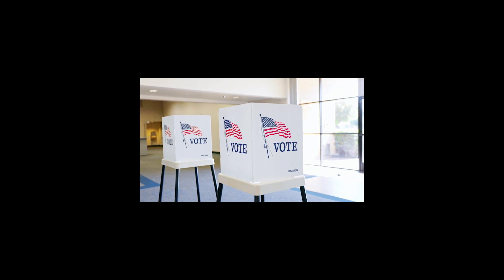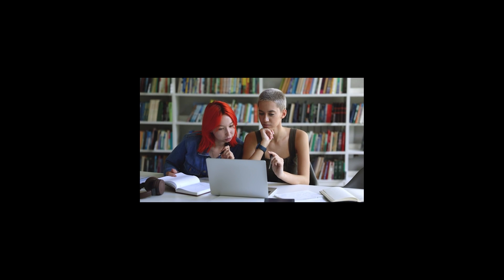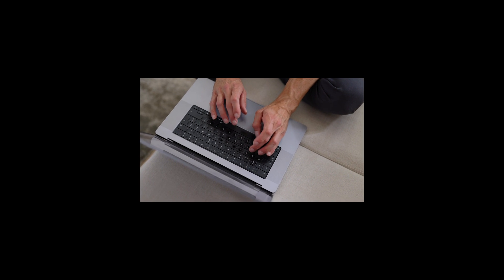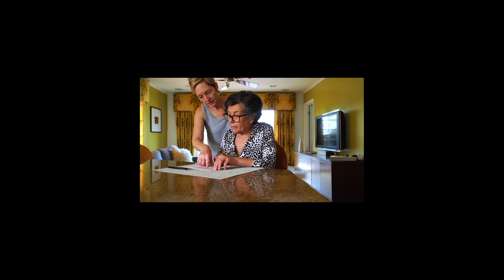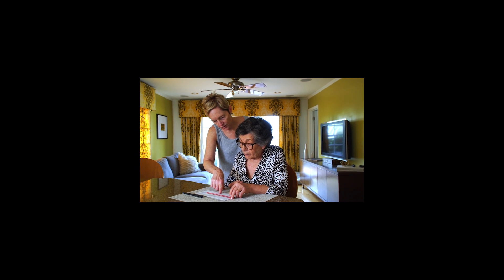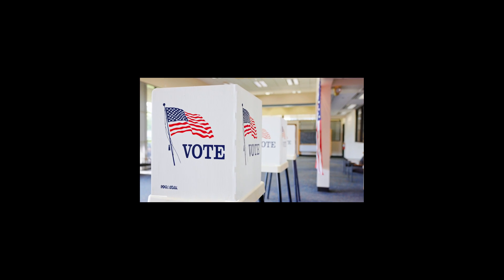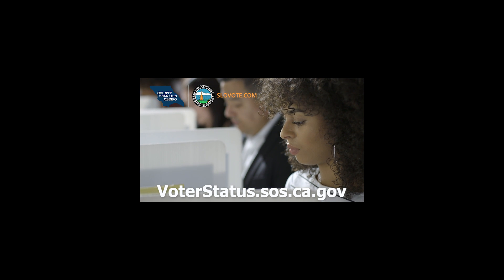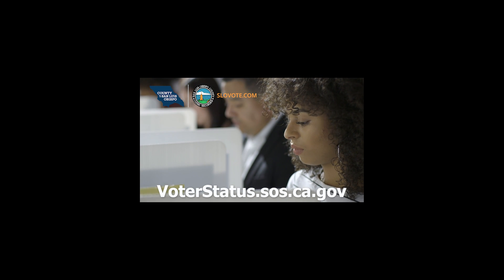PSA 1 :30 Sept9-Oct6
The SLO County Elections Office's first PSA for the November 5, 2024, General Election